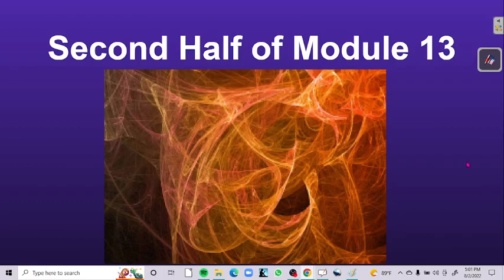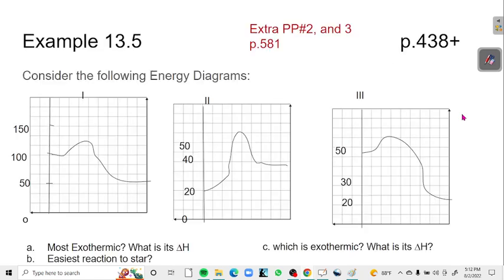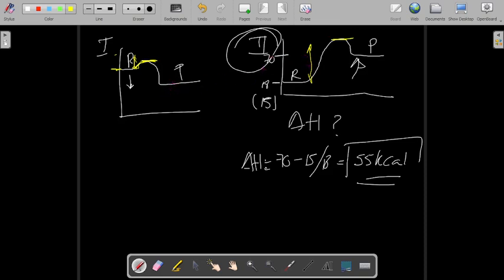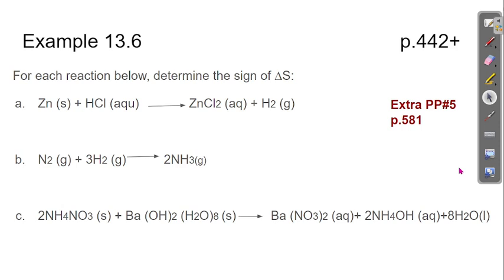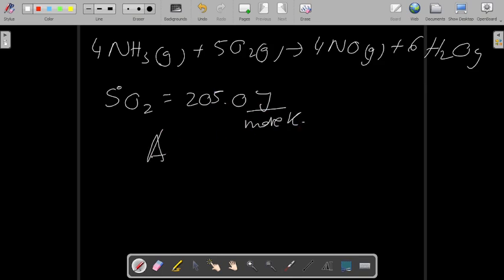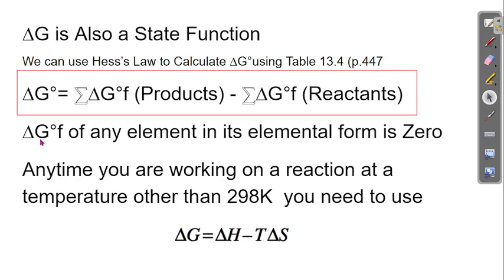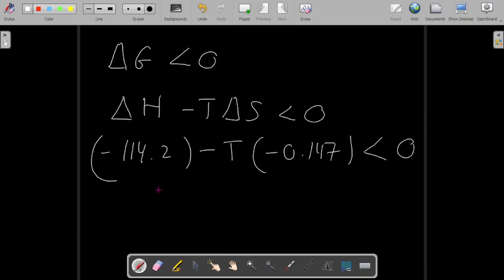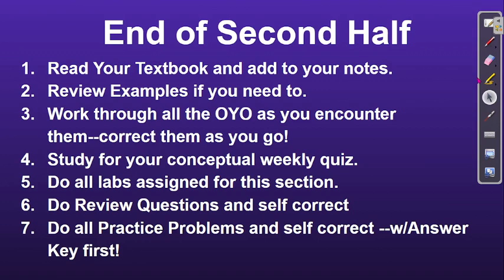Module 13 (Second Half) Apologia Chemistry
Module 13:  Thermodynamics
Notes, examples, and extra practice problems to accompany Exploring Creation with Chemistry (2nd Edition).  As I am not teaching anymore, I am cleaning my Google Classroom, and uploading the videos here. I created these videos when I had to teach remotely because of  COVID, they are not perfect but I hope someone finds them helpful.

*Correction: You DO have to perform Experiment 13.1 (we will talk about it during our Zoom meeting before you turn in the lab report).